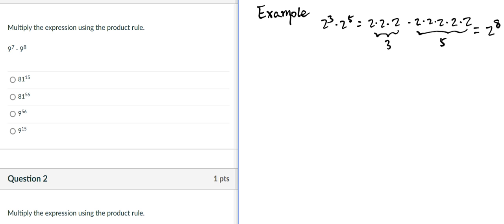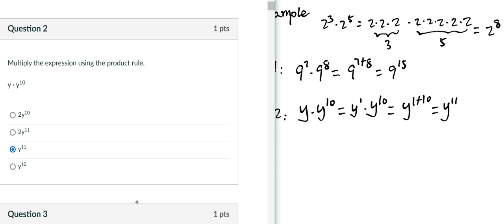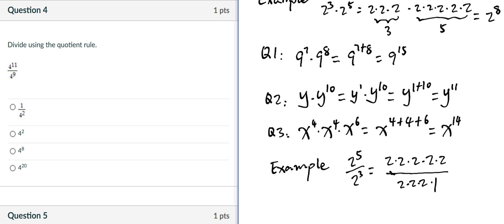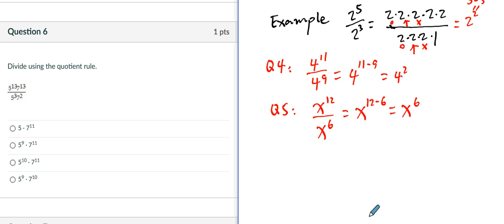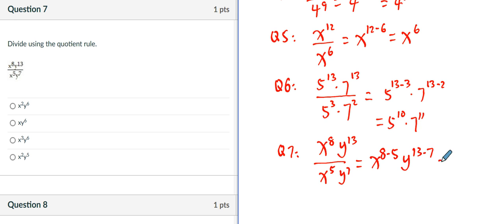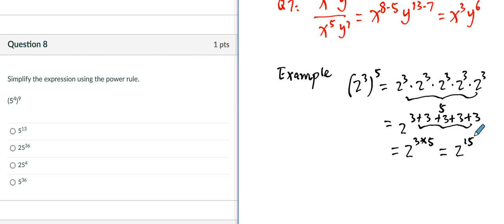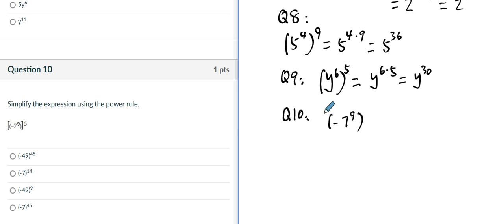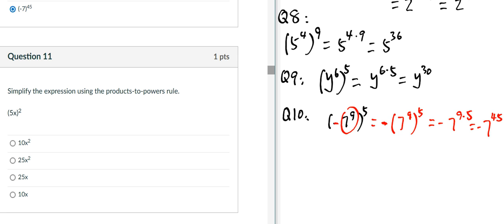T5Q1to10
The exponent properties are explained with examples in details. Math questions are solved in easy ways with rationale.